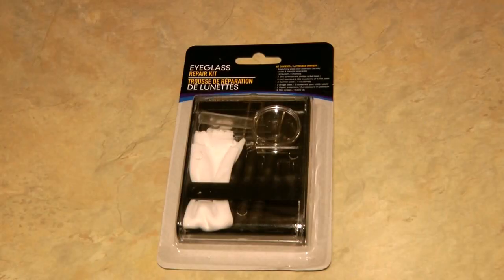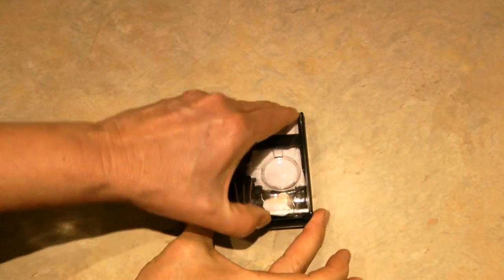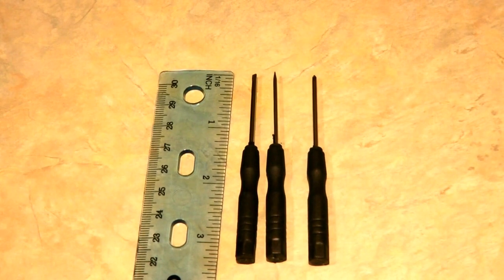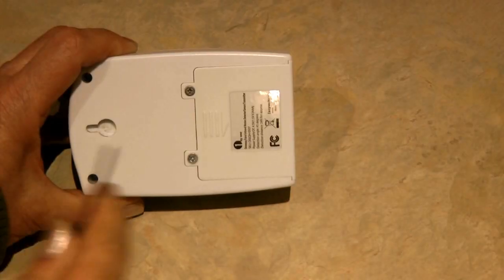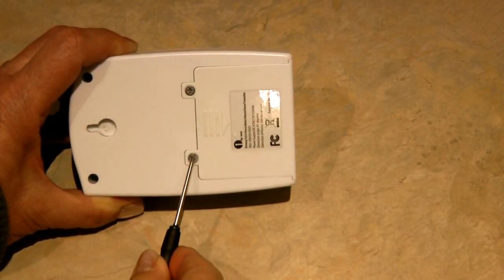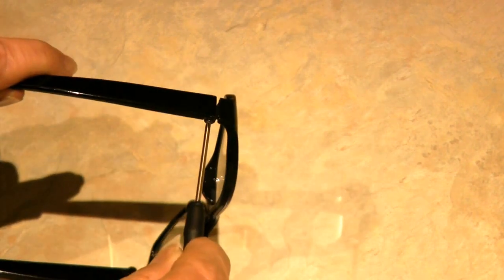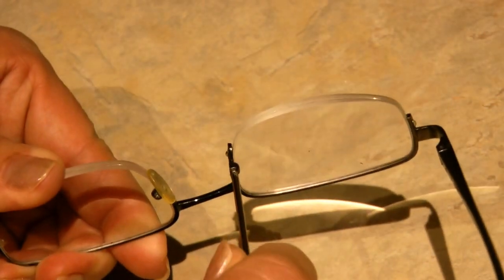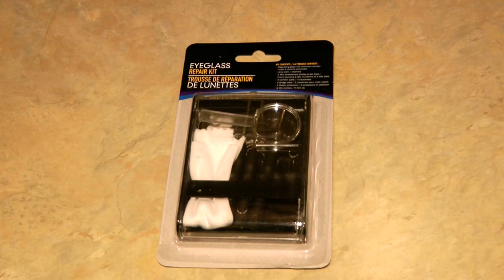Tiny Screwdriver Set from Dollar Tree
Need a tiny screwdriver? Get an eyeglass repair kit from Dollar Tree Eyeglass Repair Kit The glasses repair kit from Dollar Tree is a sensational find that includes 3 mini screwdrivers like precision screwdrivers for repairing eyeglasses, cell phones, jewelry, toys, replacing batteries in toys and electronics.  The eyeglass repair kit includes three tiny screwdrivers, 2 flat screwdrivers and one Phillips head screwdriver and costs only 1 dollar.  Don't mess with a sharp knife, when you need a tiny or mini screwdriver.  Have this cheap set on hand from Dollar Tree.  The screwdrivers may be cheap, but these little screwdrivers work well and last through many simple repairs.  Stock up on tools at the Dollar Tree or dollar store, the cheapest place to buy tools.

★☆★ RECOMMENDED RESOURCES: ★☆★
Eyeglass Repair Kit /Tiny Screwdrivers
Sterling Silver Lever back Earrings
Jewelry Pliers
Jewelry Findings Set & Tools

Need a tiny screwdriver? Get an eyeglass repair kit from Dollar Tree Eyeglass Repair Kit The glasses repair kit from Dollar Tree is a sensational find that includes 3 mini screwdrivers like precision screwdrivers for repairing eyeglasses, cell phones, jewelry, toys, replacing batteries in toys and electronics.